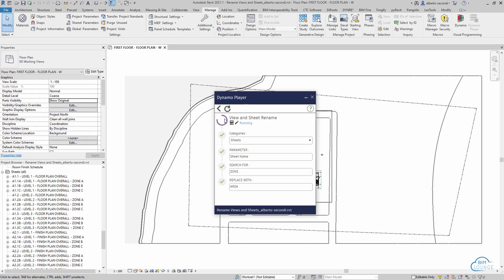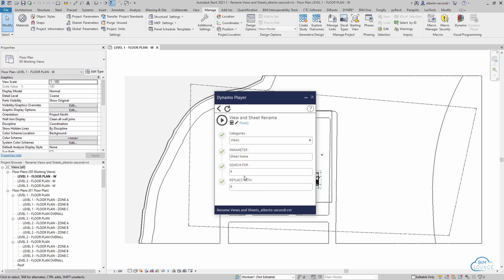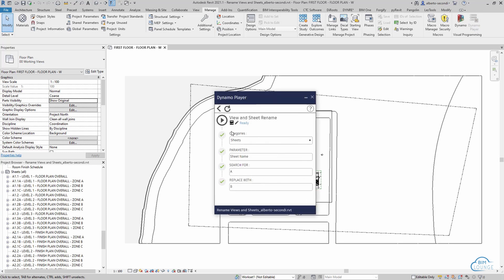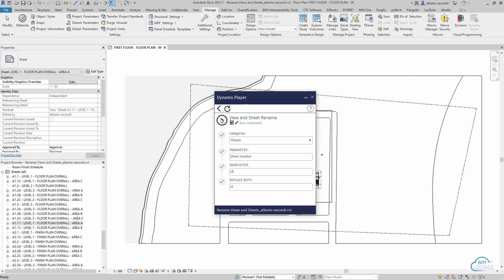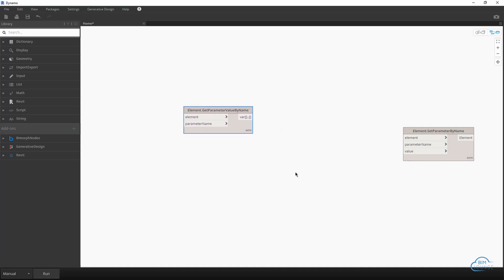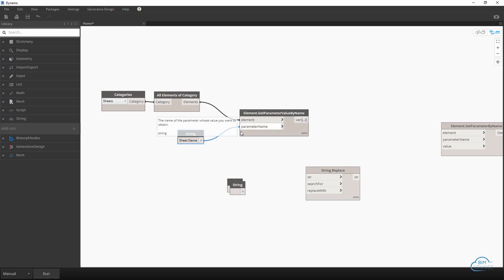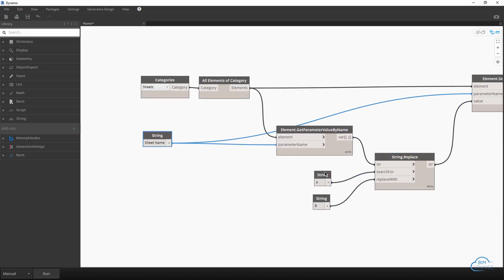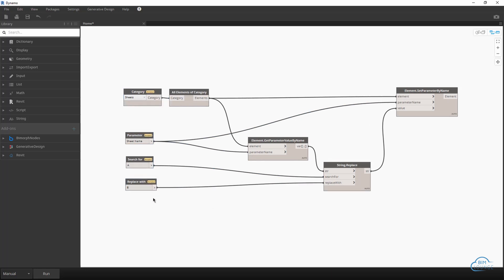Easily bulk rename views and sheets in Revit with this search and replace Dynamo script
In this video, I show how to easily bulk rename your views and sheets in Revit with this simple Dynamo script. The script searches and replaces text in your view names, sheet names, and numbers so that you can easily address changes in your project naming convention.
I personally use it whenever I create a new project. My views and sheets are already set up and all I have to do is rename them to match each project naming convention.

0:00 About
0:27 How to bulk rename views
1:48 How to bulk rename sheets
3:45 Create this script

or watch till the end to learn how to create it.

Get in touch for:
General questions
One-on-one tutoring